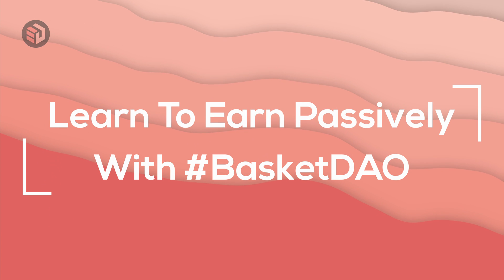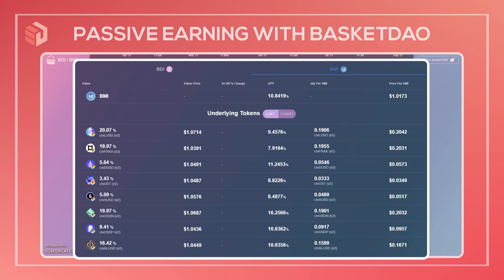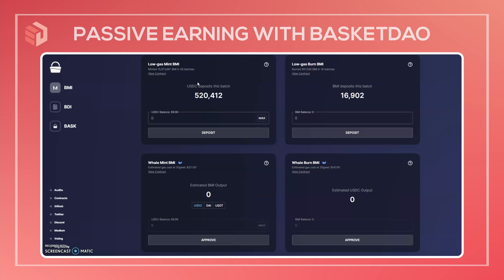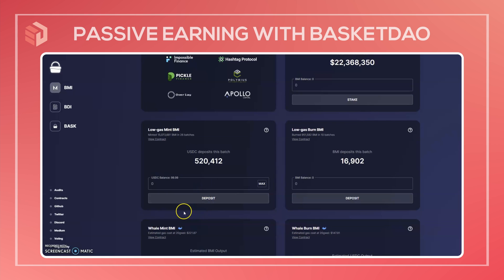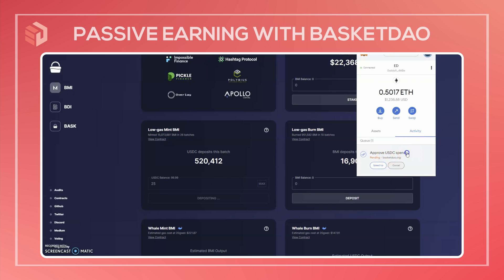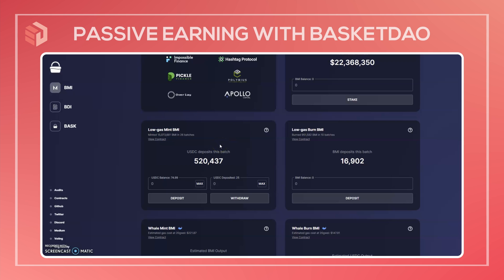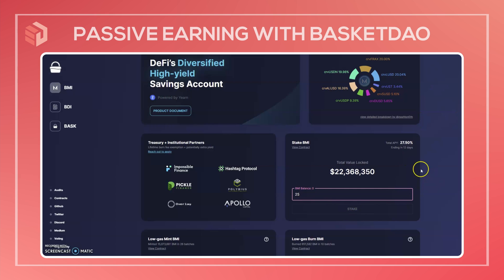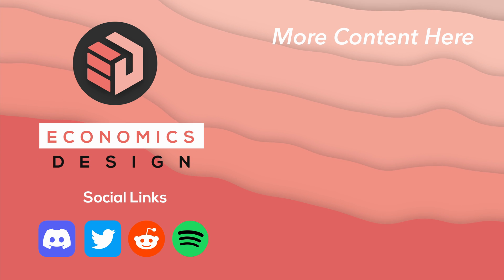EP 1 | Learn To Earn Passively With BasketDAO | How To DeFi With Kiefer Zang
NEW SERIES. We're spending money to teach you. Hope you like this new series.

New series alert! Many of you have been asking "ok, I have the knowledge of this protocol. How in the world do I use it?" And this series is for you. Introducing our new team member, Kiefer Zang, who will be showing you weekly videos of how to use these protocols.

Today, we show you BasketDAO. It's a portfolio management protocol in the DeFi space, looking at stablecoins. Ps: yield farming reward is ending soon!

2) [Textbook] The Economics and Math of Token Engineering and DeFi